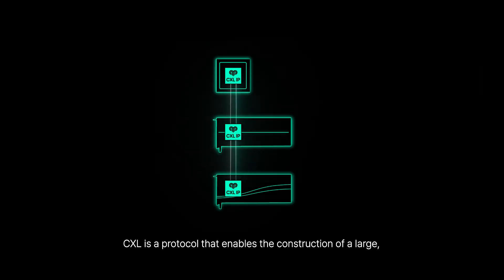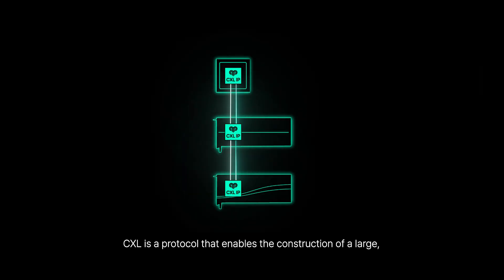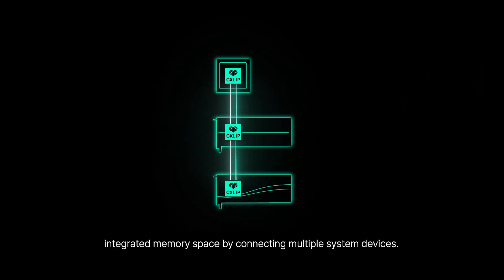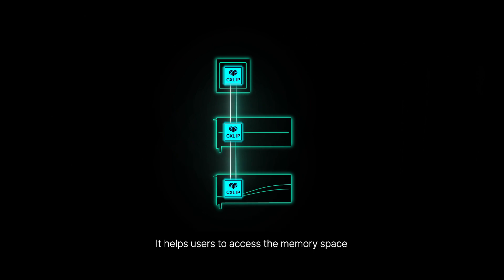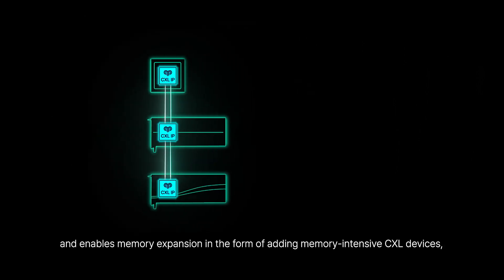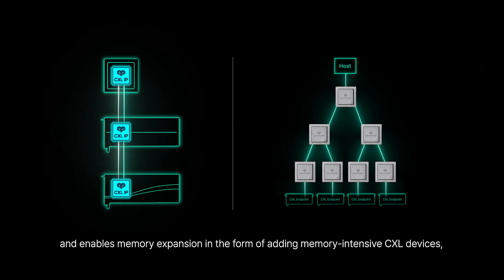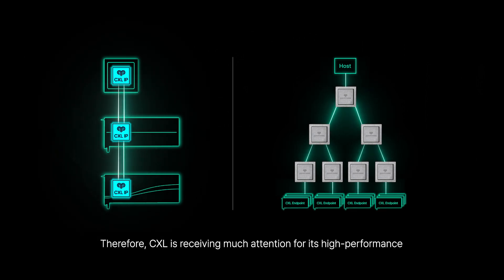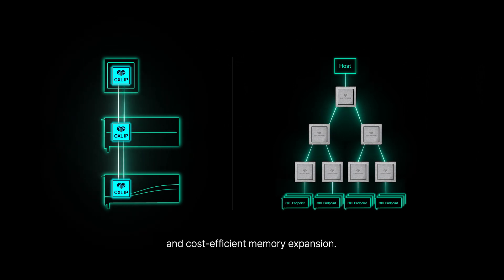Introducing Panmnesia's CXL 3.1 Composable Server at SC24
Introduction of Panmnesia's CXL 3.1 Composable Server, The World's First CXL 3.1 Rack-Scale Solution Including CXL 3.1 Switches